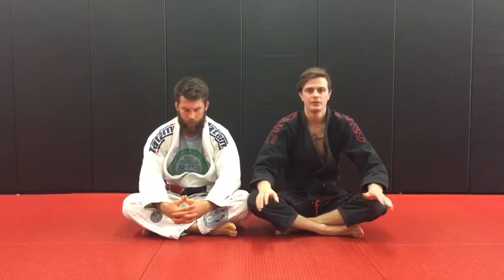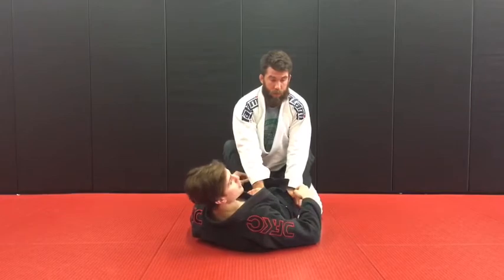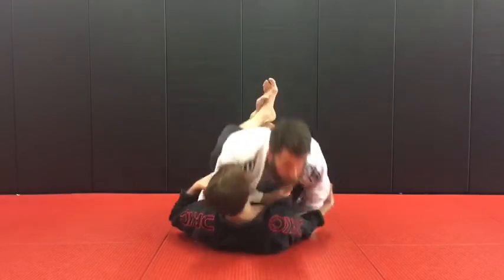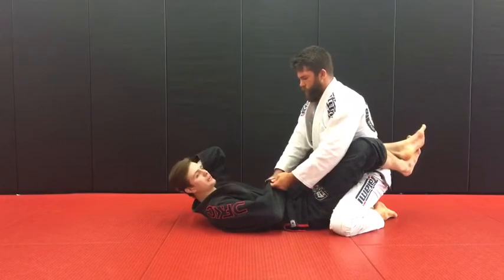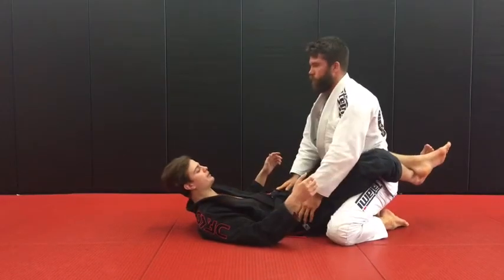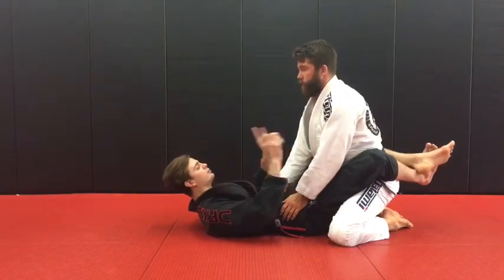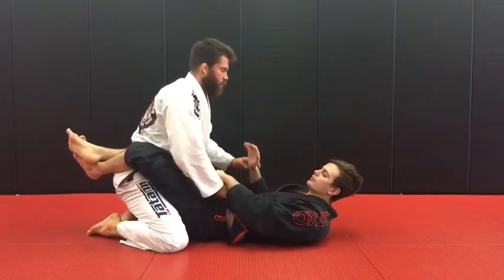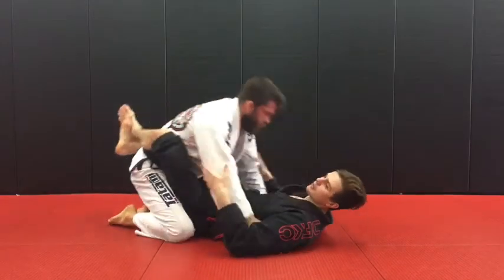Holding The Closed Guard In BJJ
This is one of the top questions I have been asked. When holding the guard position it is important that we are able to move our hips freely. Anything blocking my hips needs to be moved so we can start to attack again. Look for key signals your opponents are giving determining their passing style.